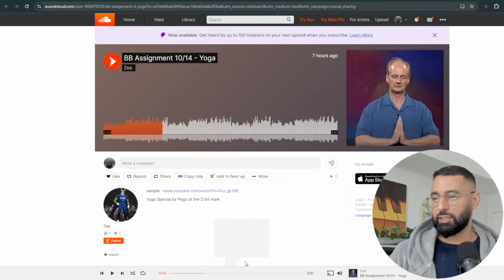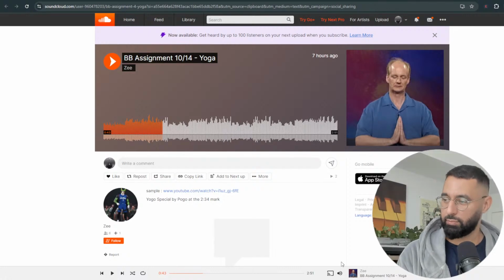bbGANG HANG (10/14)